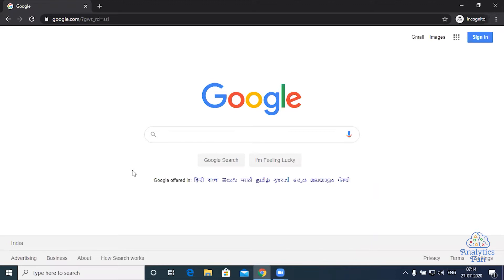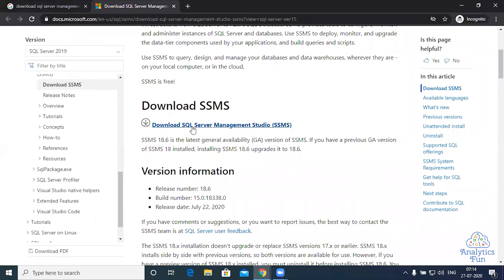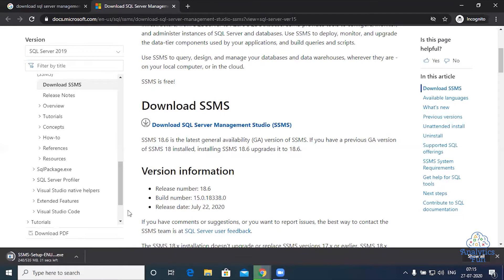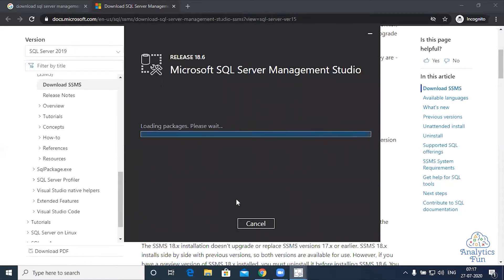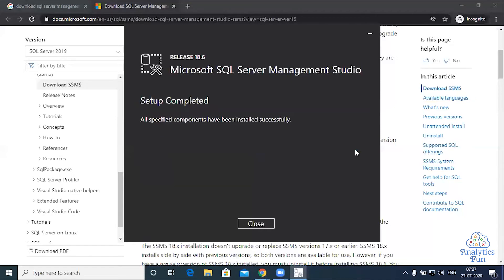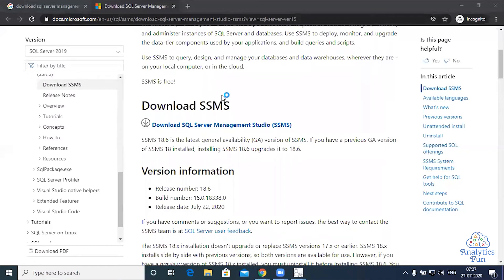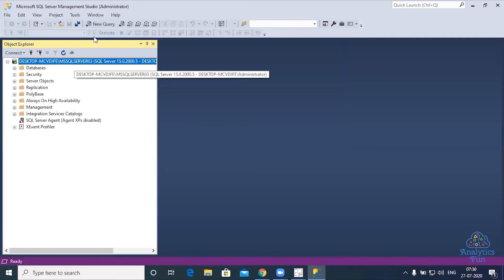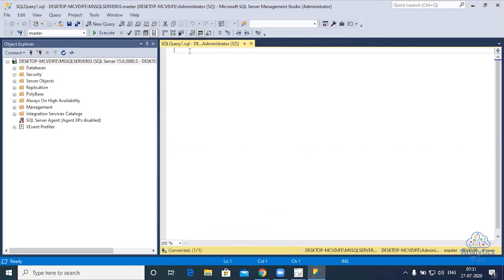1. Download SQL Server Management Studio | Microsoft SQL Server Management Studio Installation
1. Download SQL Server Management Studio | Microsoft SQL Server Management Studio Installation | SQL Tutorials for beginners

First Install SQL Server developer edition Then Install SQL Management Studio

In this tutorial I am going to guide you through how to Download SQL Server Management Studio. Microsoft SQL Server Management Studio Installation process is very straight forward

Microsoft has finally release Microsoft SQL Server 2019. Some of the new features such as scalable big data solution, data virtualization with PolyBase, improved intelligent features, and many more. For full detail visit the documentation

Throughout this tutorial, I will show you  download + install SQL Server Management Studio tool (SSMS).